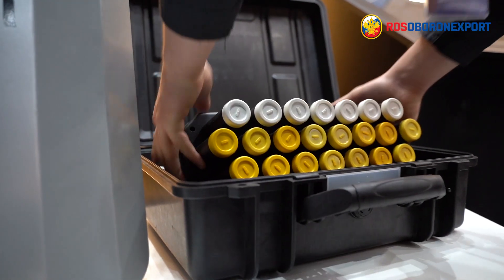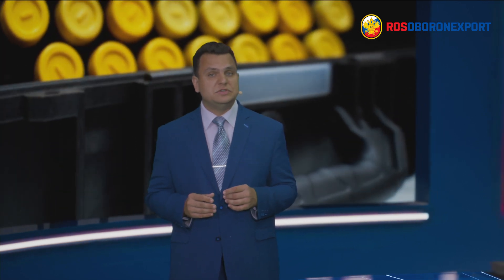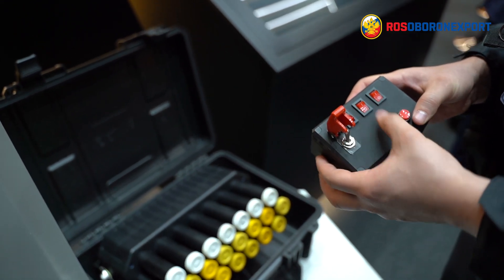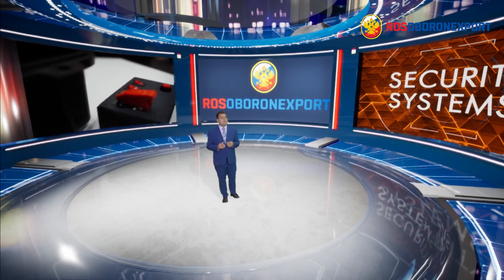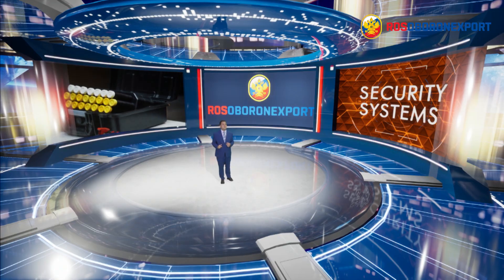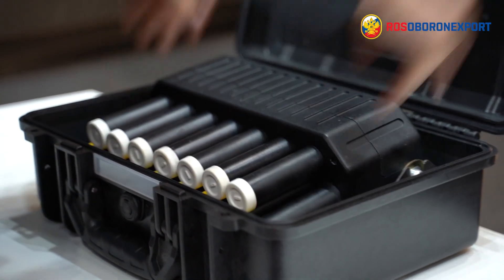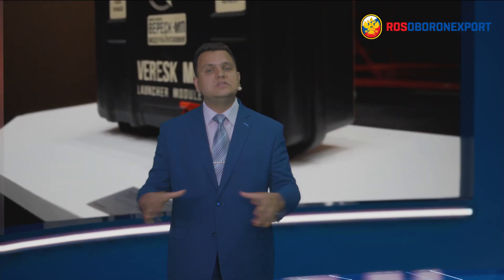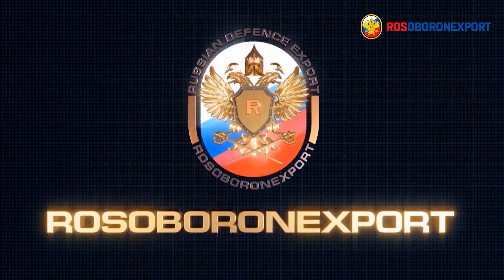VERESK MP launcher module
One more perspective item: Veresk MP – a reliable compact launcher module which will be indispensable to support public security without damaging protesters’ health. The product will be interesting to law enforcements and security agencies all over the world.